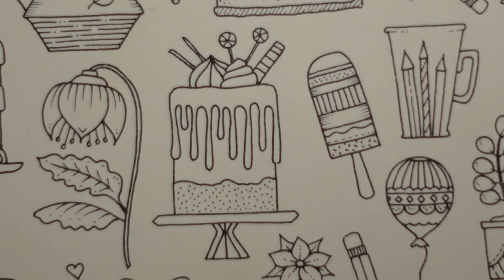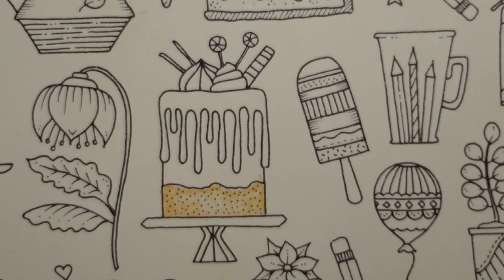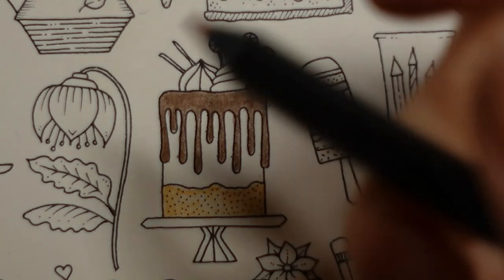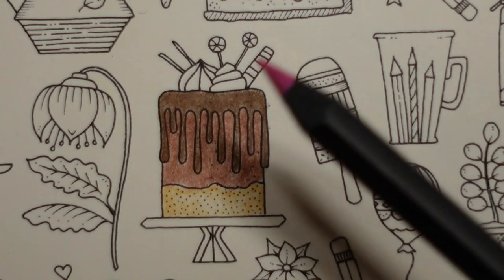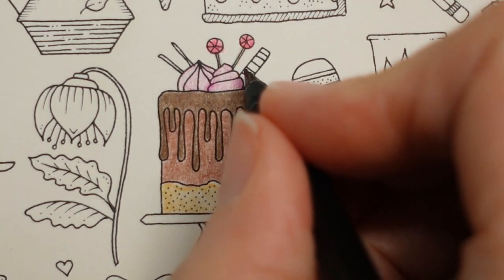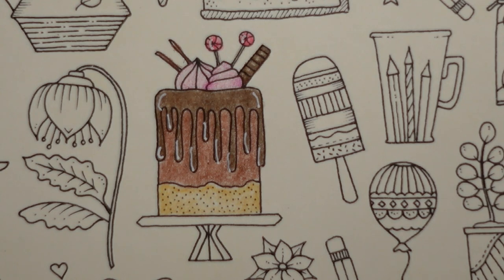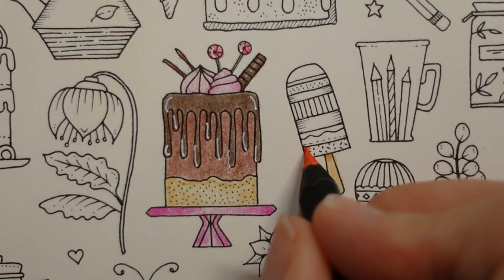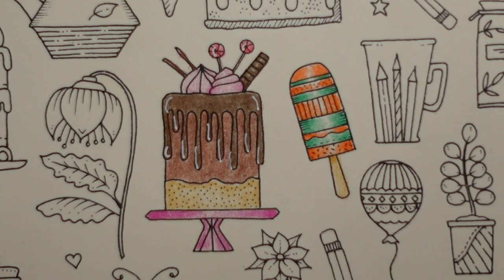Adult Colouring Tutorial Cake and Ice Lolly (popsicle) from 30 Days of Creativity by Johanna Basford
This is a tutorial showing how to colour a cake and ice lolly (popsicle) from 30 Days of Creativity by Johanna Basford using Black Widows pencils

🌻🌻 Black Widows pencils used:
Huntsman
Tarantula
Plum Pudding
Cyanide Pink
Spider Web
Pumpkin
Toxic Green

🌻🌻 Get the Resources:
30 Days of Creativity -
Black Widow Pencils Edition 1000 BW
Sakura Gellyroll

🎥🎥 Items that I use to film:
Camera –